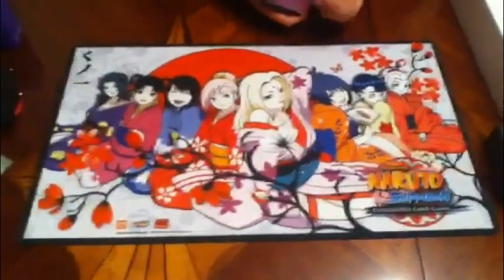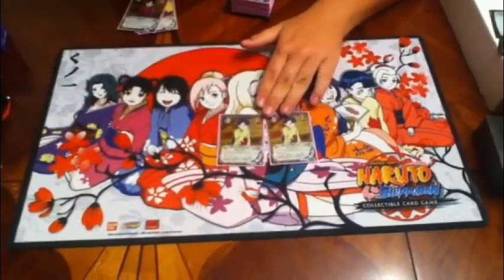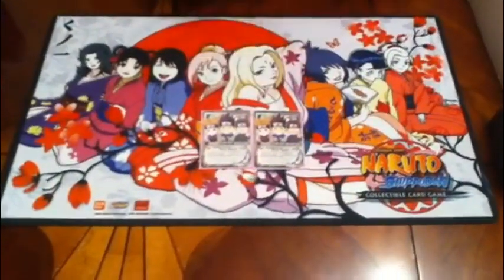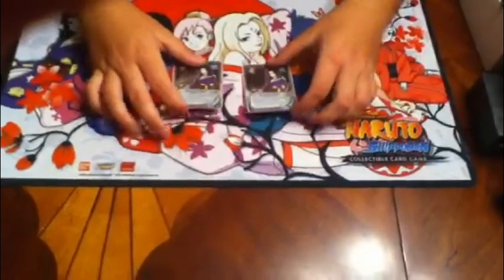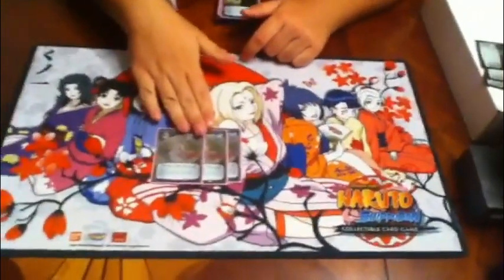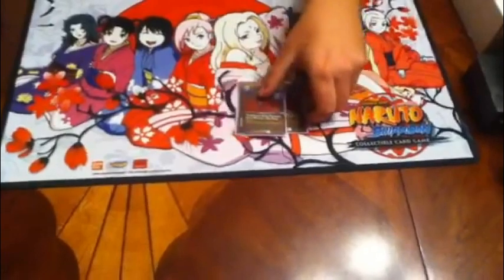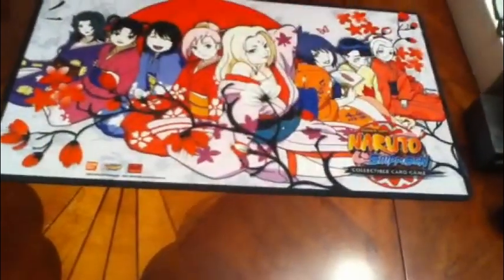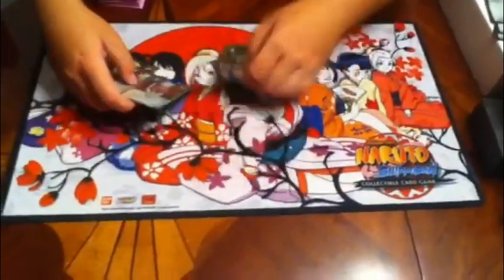(TxPxR)DECK PROFILE:Kimono 9/1/11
kimono deck profile